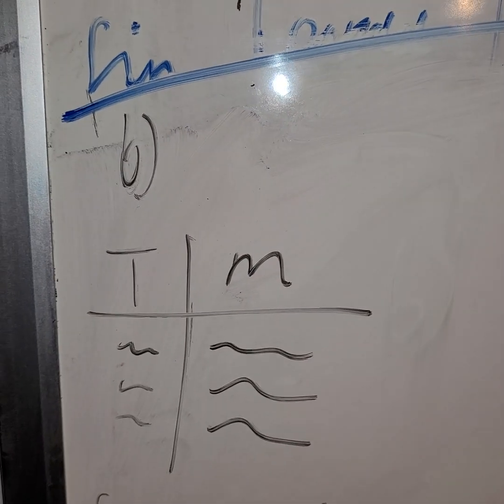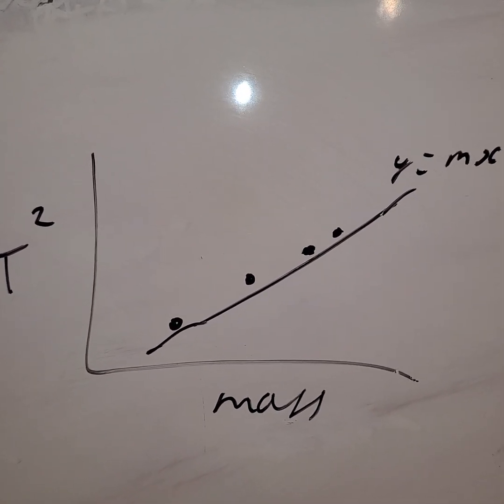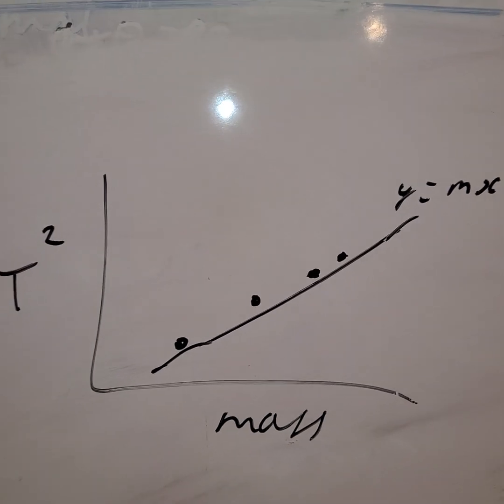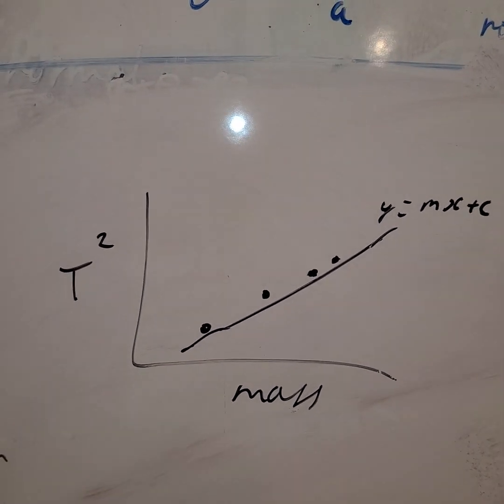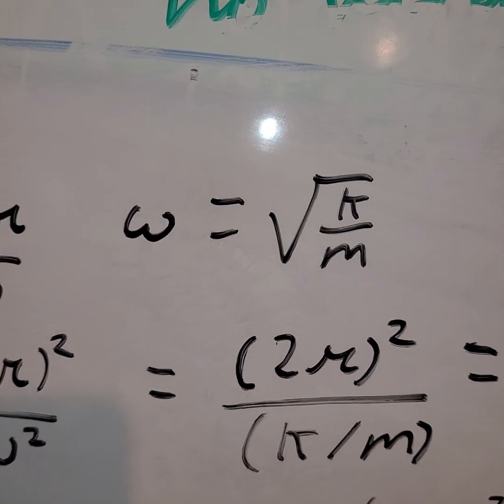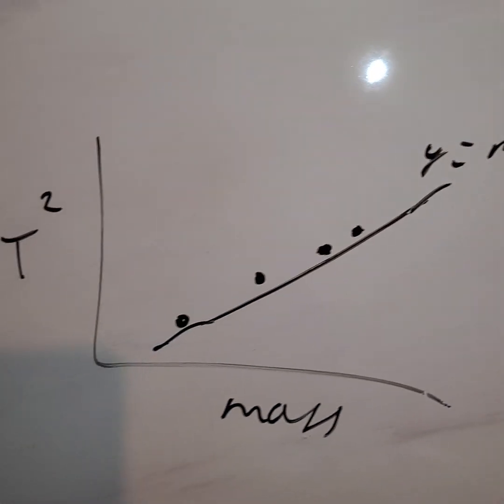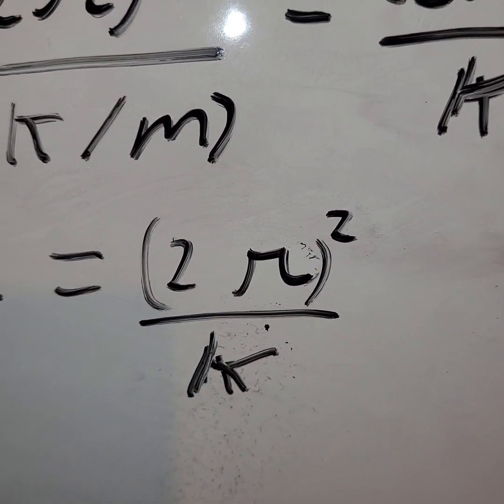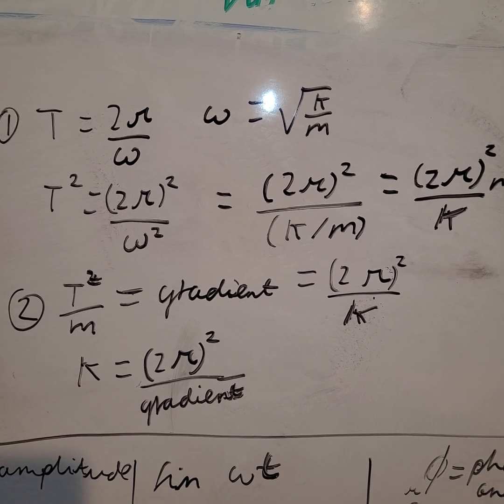SHM lab write up part b)